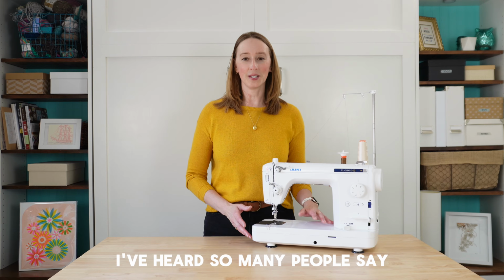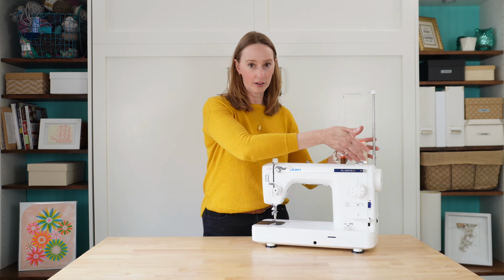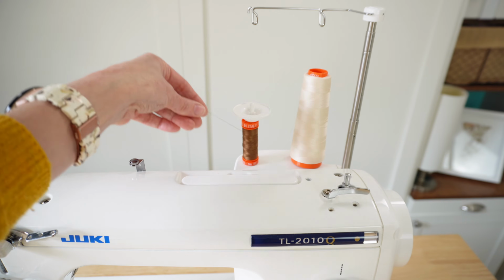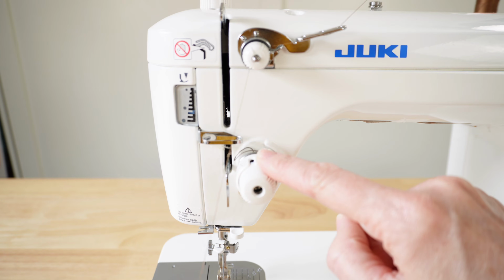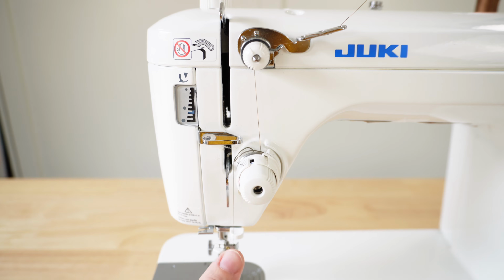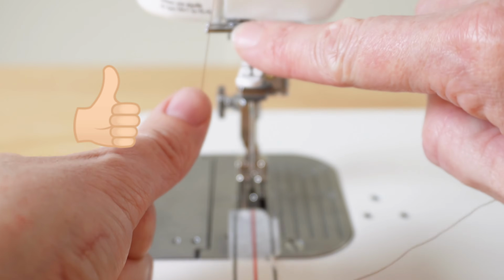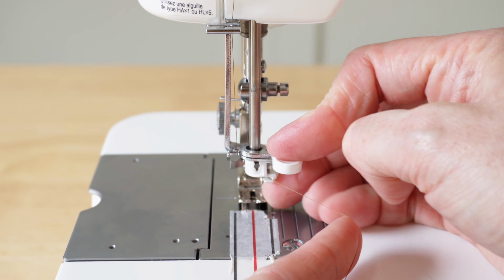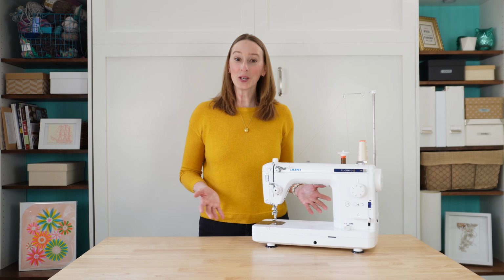How I thread my Juki TL-2010Q sewing machine | No tears!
So many people struggle with threading their Juki sewing machines!

In this video, I'm sharing my tips and tricks for threading your machine with no tears or frustration.

My number one troubleshooting technique is: if the threader doesn't work the first time you try it, push the needle down / up button twice and then try again. The needle has to be in exactly the right spot (and UP) for the threader to work (and pushing the needle down / up button puts it in the perfect spot).

00:00 Intro
00:21 Threading at regular speed
01:11 Slow-mo demo

// SUPPLIES & TOOLS //